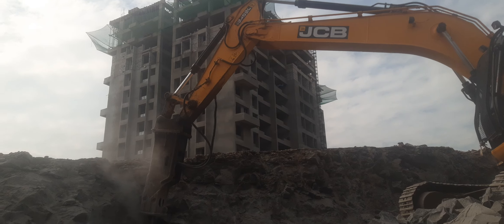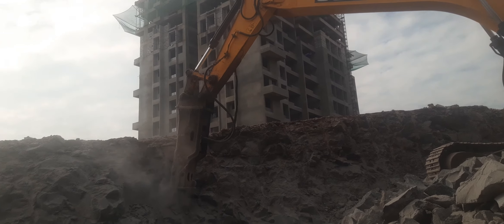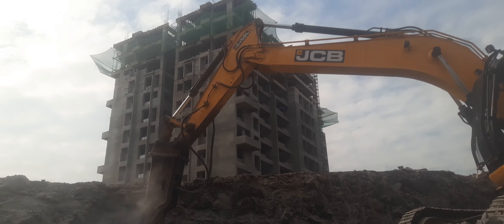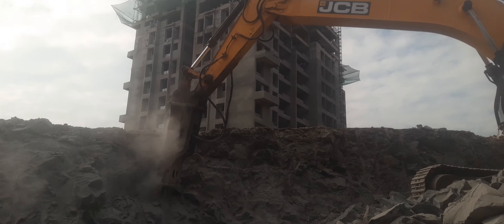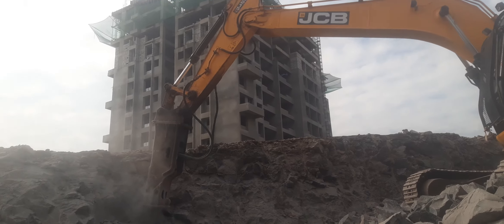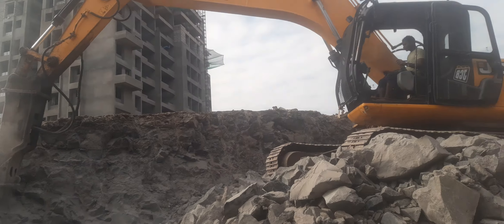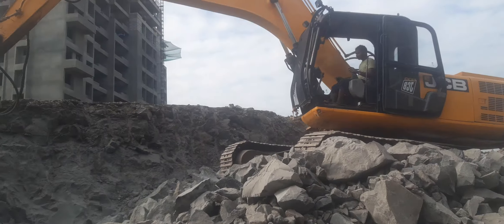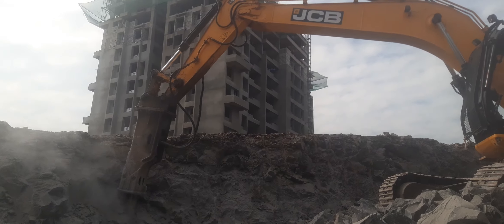JCBNXT215LC Excavator with JCB2180HD Hammer - Hill Side Rock Breaking for Road Widening @ Pune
The JCBNXT215LC Excavator fitted with a JCB2180HD Hammer offers an excellent solution for any Primary or Secondary Breaking of Rocks. In this video, the machine and hammer combination is working on the outskirts of Pune and a Road Widening Project. The Hammer is directly breaking the rocks on the hill side in order to widen the road,

The machine has an operating weight of 21.5 ton with a standard bucket capacity of 1.02 cubic metre. When rock breaking task needs to be done, the bucket can be removed and a JCB2180HD Hammer can be fitted in its place. Both the machine and the hammer are serviced by more than 700 JCB Authorized service points all over India.